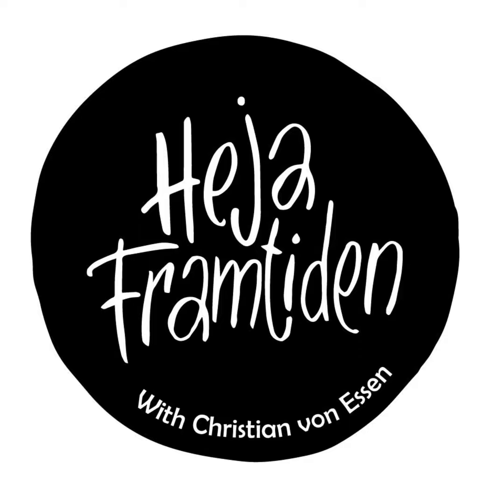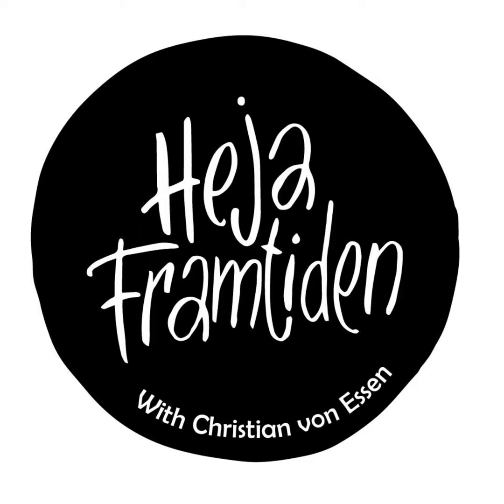484. Roel Schatorjé: Challenging the paper industry with rocks (IN ENGLISH)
The paper industry is not only a huge emitter of greenhouse gases, it also uses plenty of water, bleach and chemicals to manufacture their products. Roel Schatorjé wants to challenge this situation with MOYU , a Dutch startup producing notebooks with paper made from rocks - or, to be exact, rest products from the marble industry. The pages can be erased and reused hundreds of times before recycling. We met Roel at Nordic Sustainability Expo in Stockholm to talk about the vision for the company.